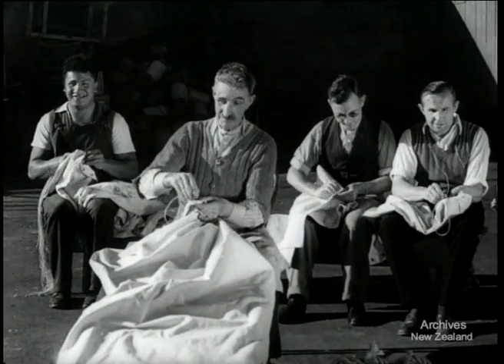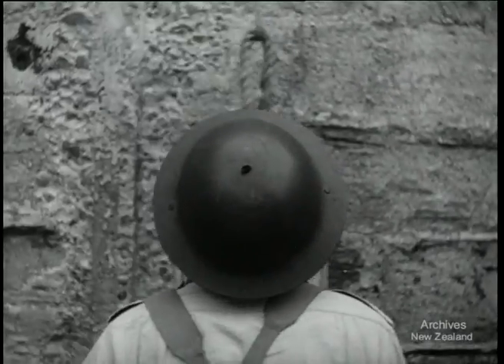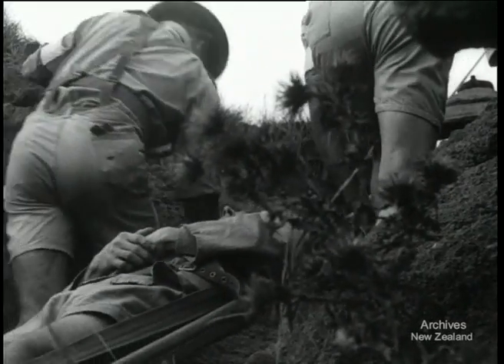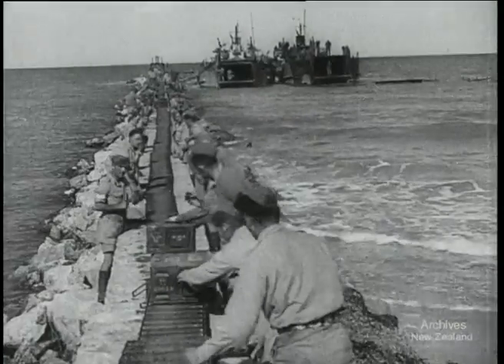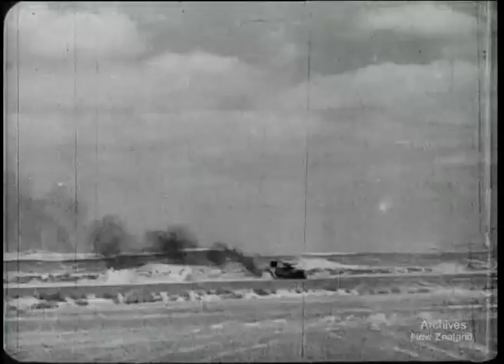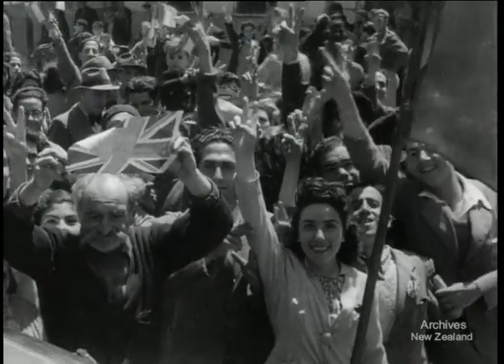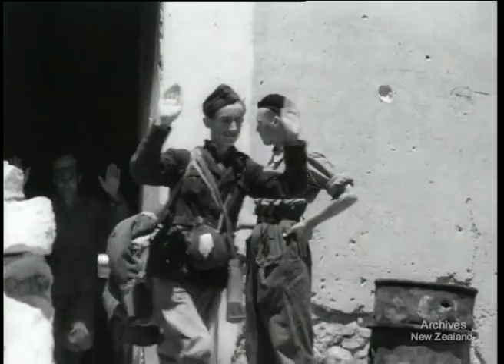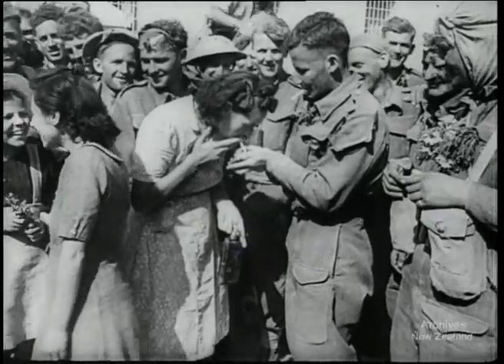Weekly Review No. 98 (1943)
NEW ZEALAND. HERE AND THERE 231 ft.

LAST DAYS OF TUNISIA 493 ft.